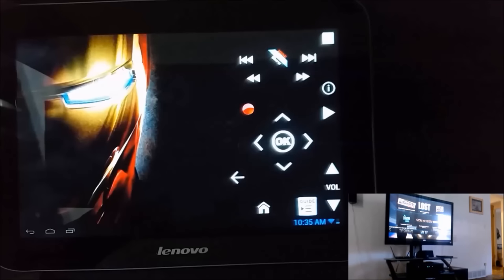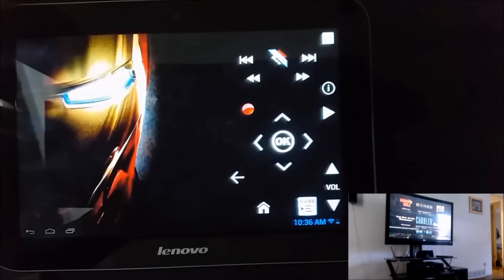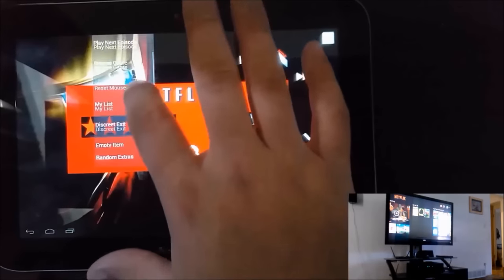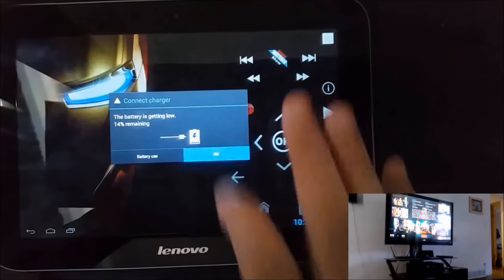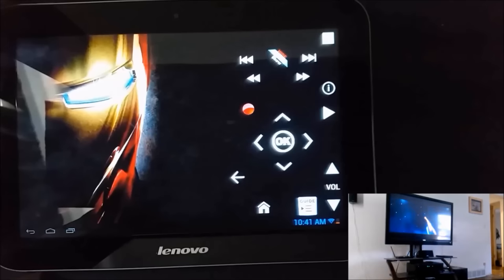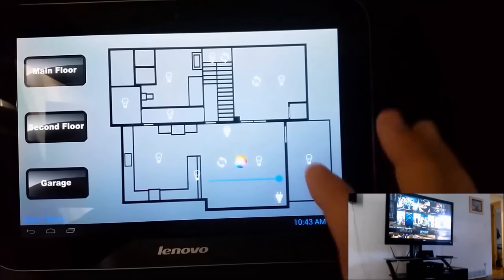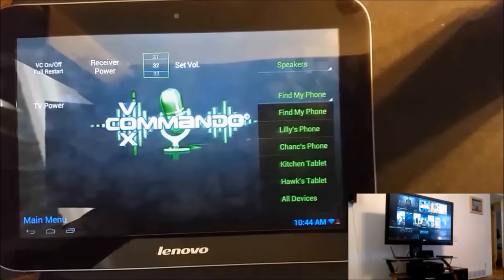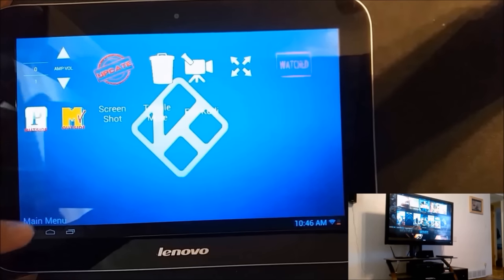Tablet Remote -Tasker and Voxcommando equals home control app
this is a quick demo of a home control app I made for our HTPC and home automation using Tasker and Voxcommando